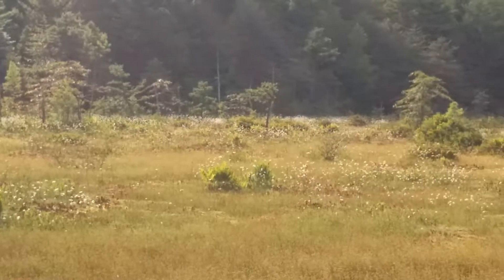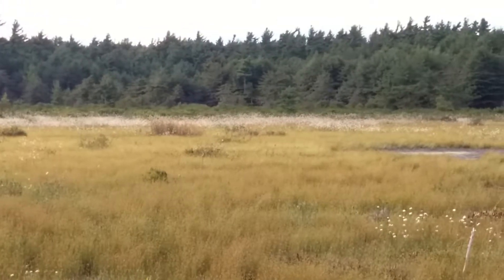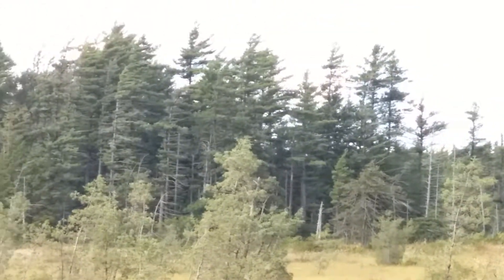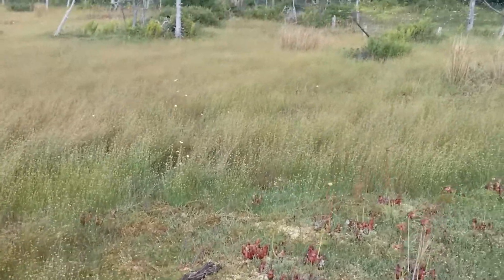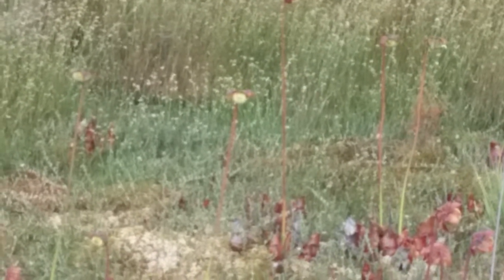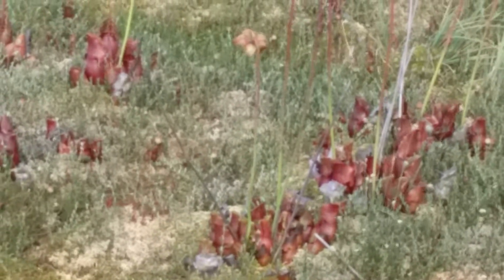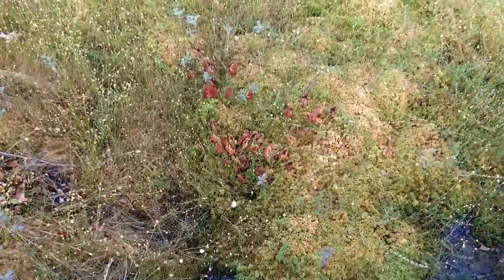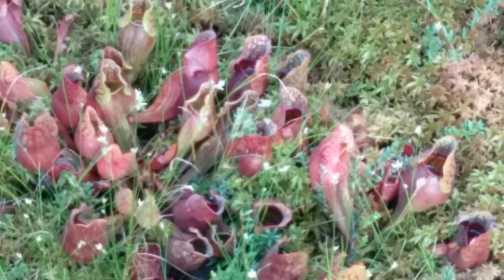Carnivorous Bog August 2016